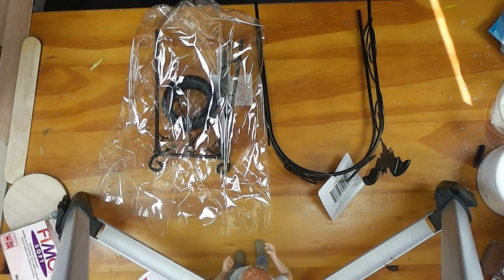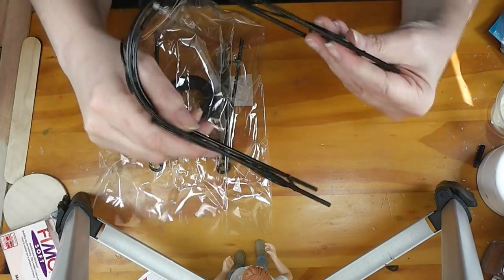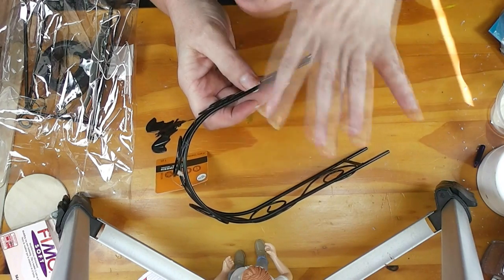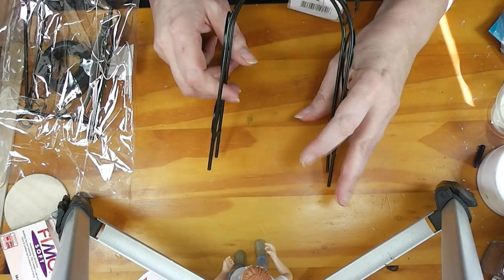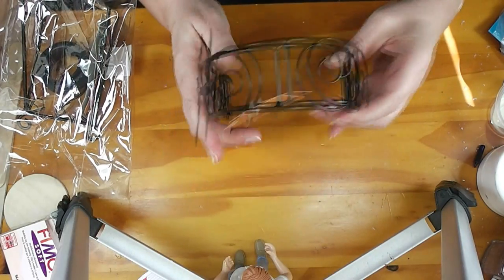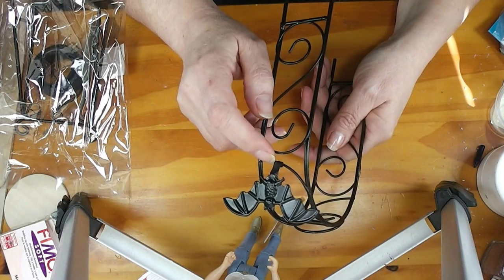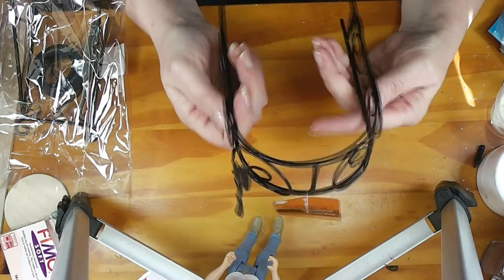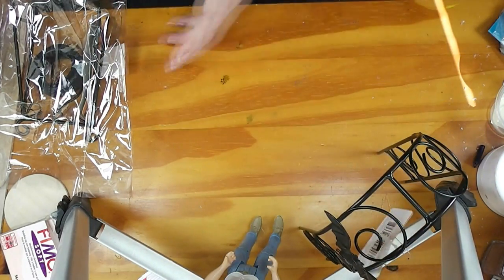Dollhouse Outdoor Decor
Join me to see what cool things I found this week on sale.

ISRC: US-UAN-11-00843